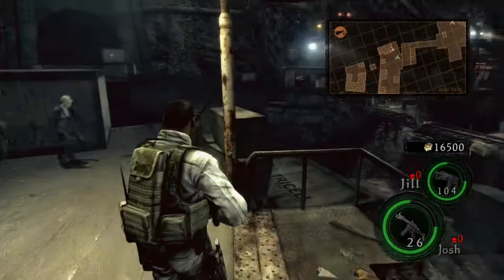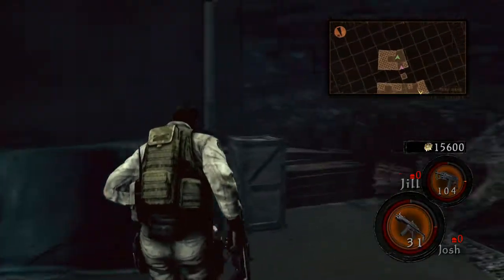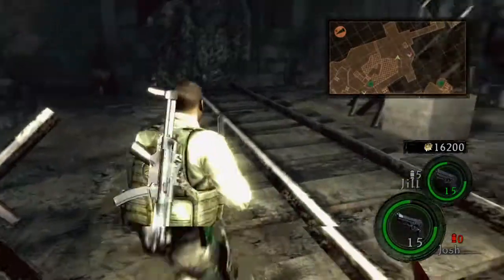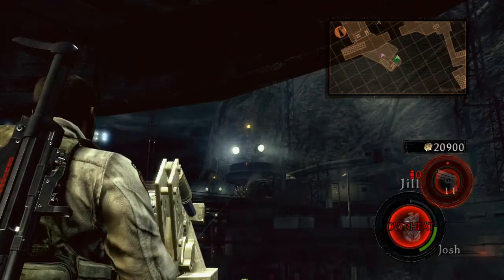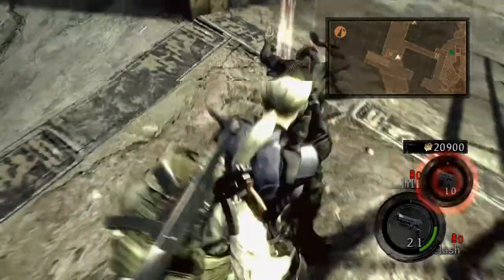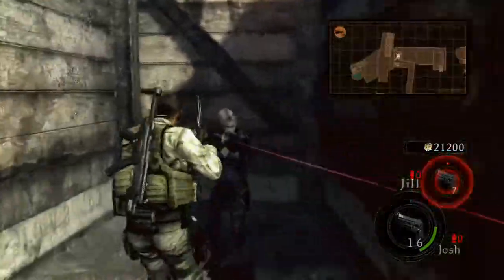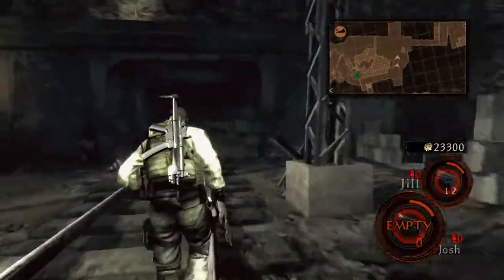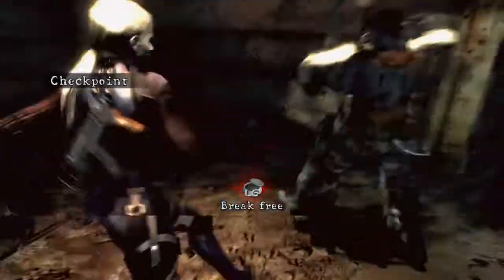Let's Play Together RE5 Pt.25: Desperate Times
Remember when we said that on Professional Desperate Escape is one of the hardest parts of the game in our opinion? As chuffed as we were in the last vid...well I'm sure you can see where this is going. Carnage does follow. A poor decision or two may have been made as well...